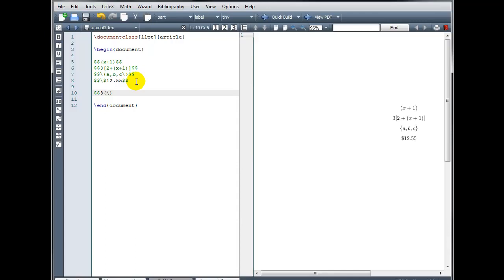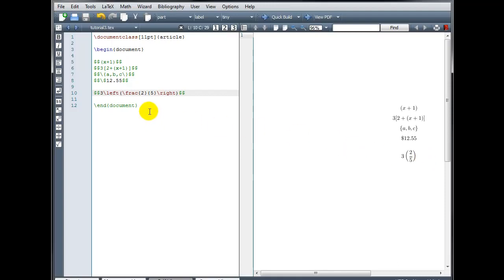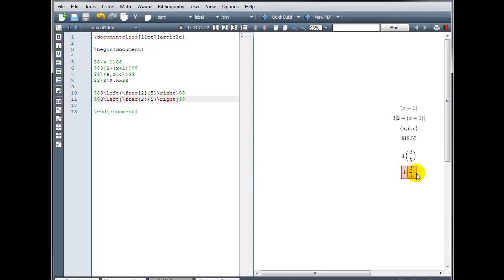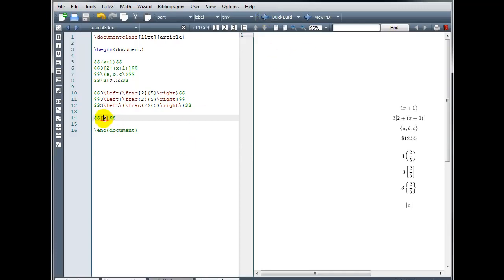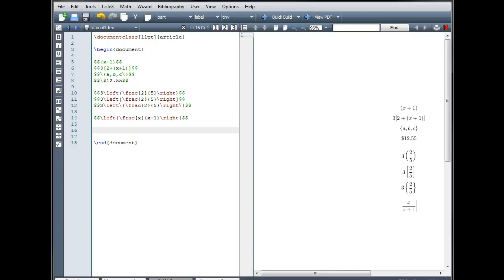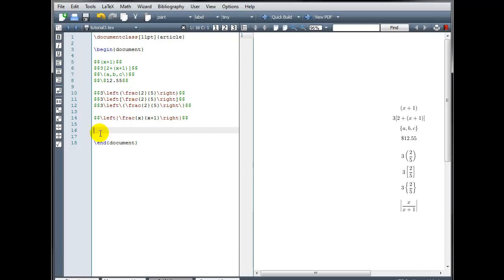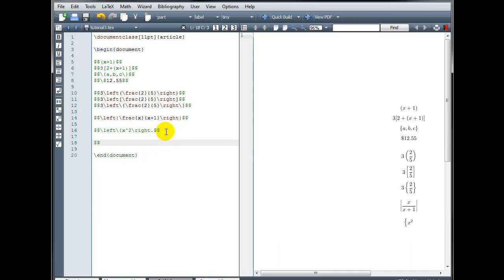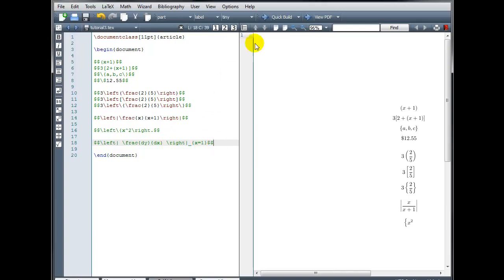Latex Tutorial 14